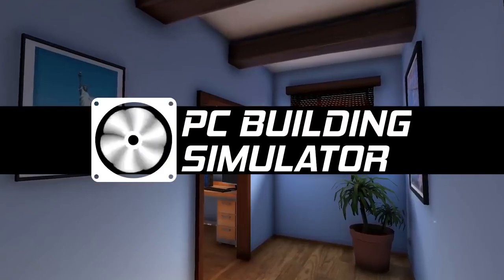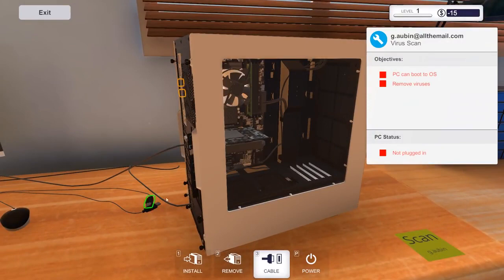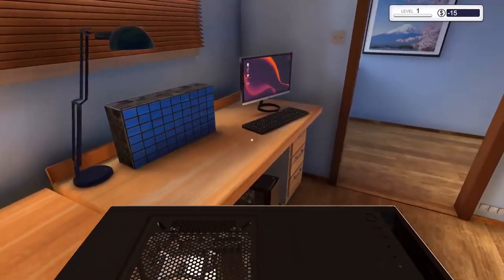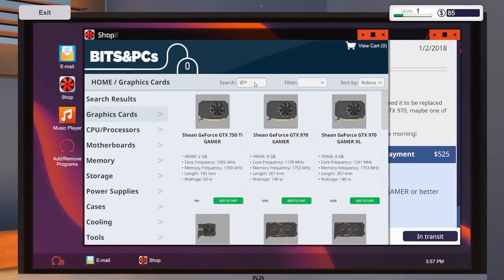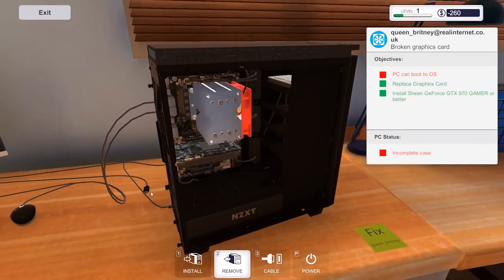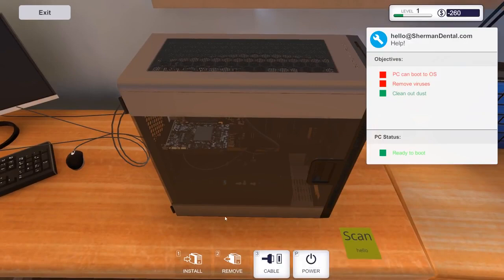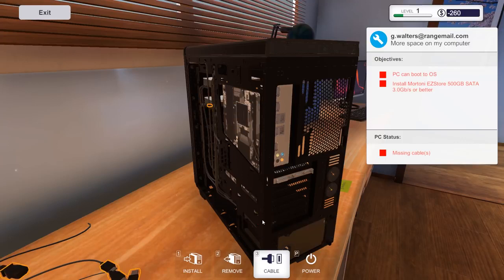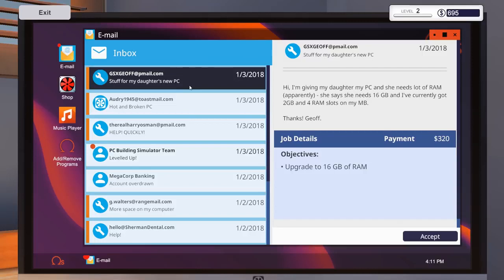philippines pc build 2kpesos! PC Building Simulator EPP.1